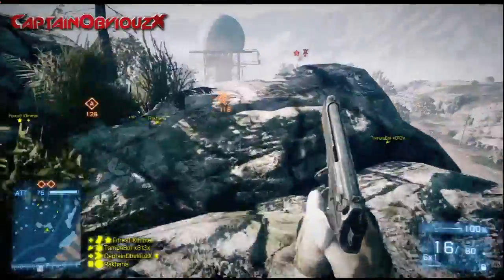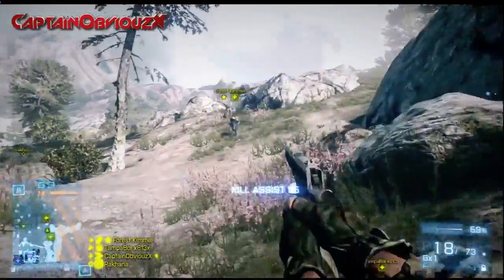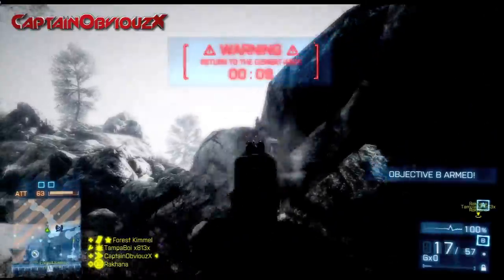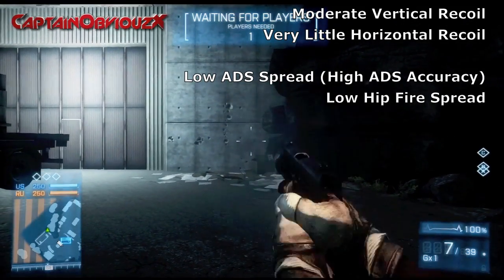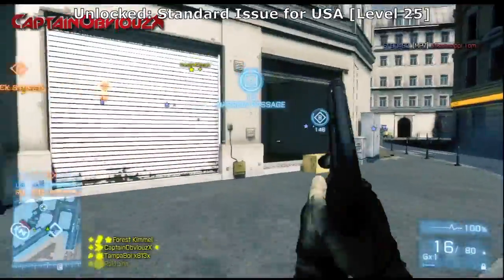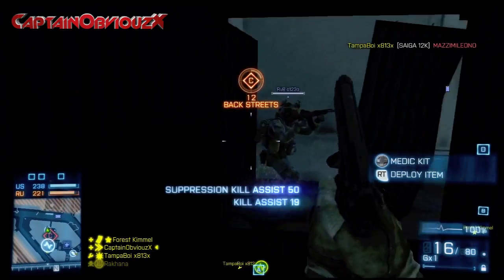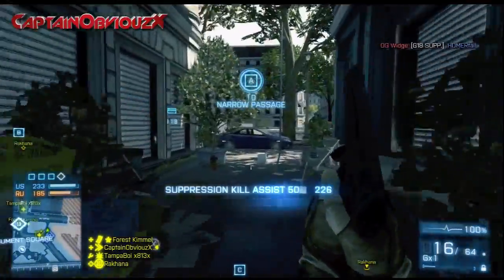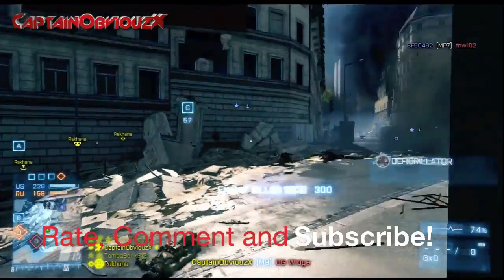The Armory: MP443 and M9 Weapon Guide | Battlefield 3 Gameplay/Review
In today's episode of The Armory, I review the MP443 and the M9 pistols.  I hope you enjoy!
Don't forget to Rate and Comment on this video!